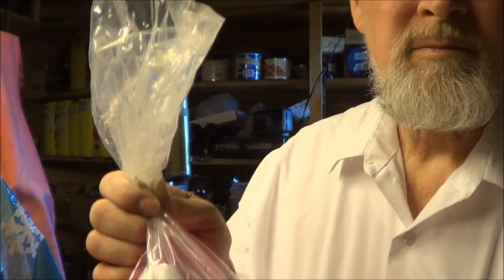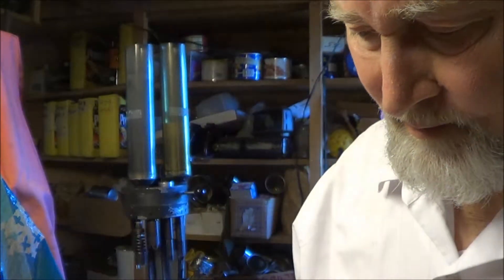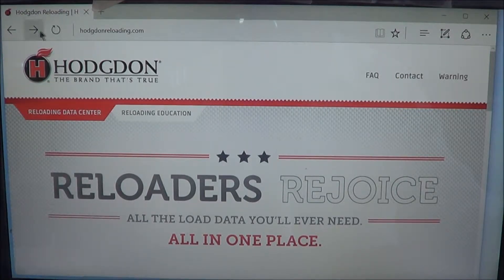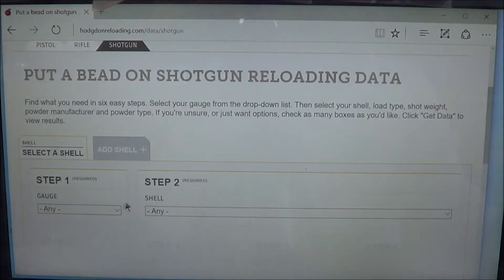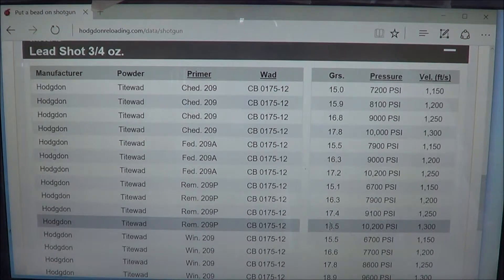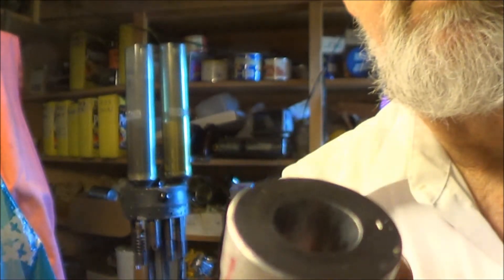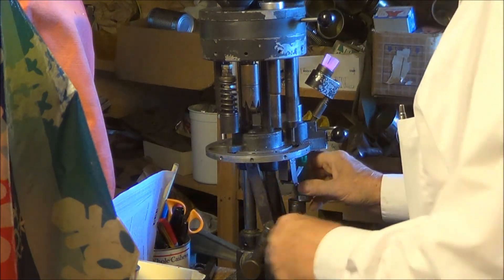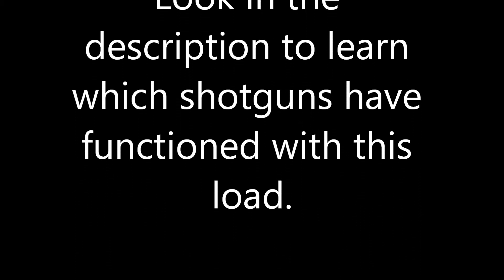Reloading 12 gauge 3/4 ounce shotshells which function gas operated semi-automatic shotguns.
Loads for Hodgdon powders.

Shotguns which functioned with this load.
Make Model--number
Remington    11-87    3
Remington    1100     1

Having fun with reloading,  bullet casting, and shooting.